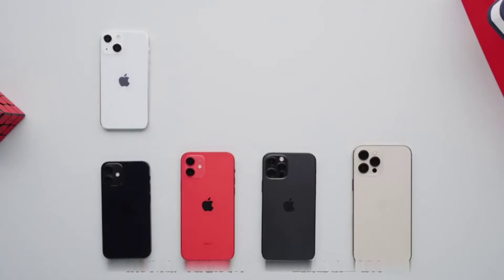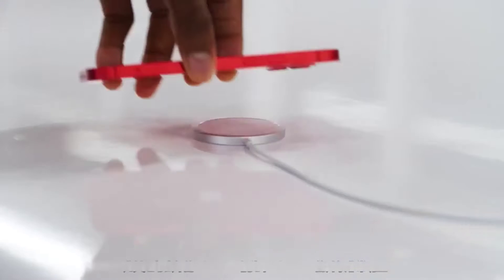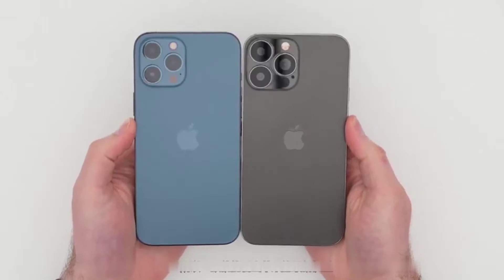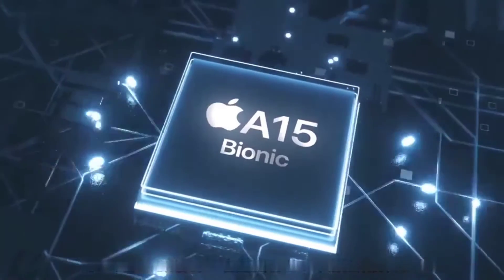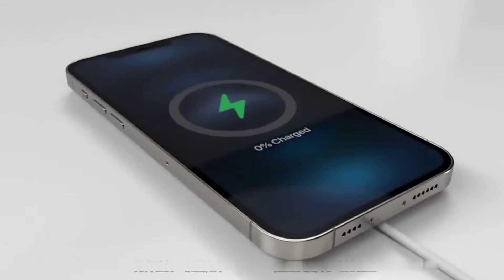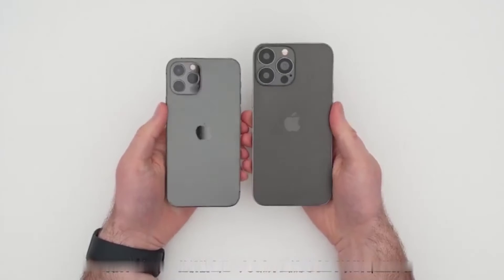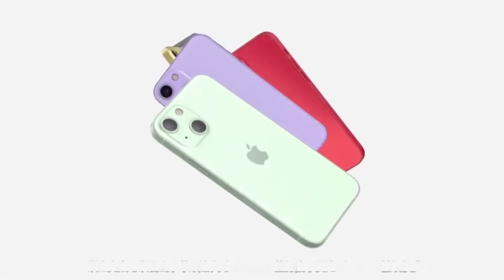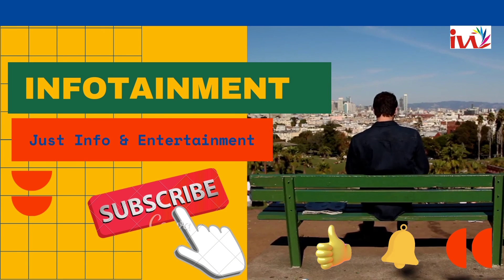Is iPhone13 a most Hi-tech phone?